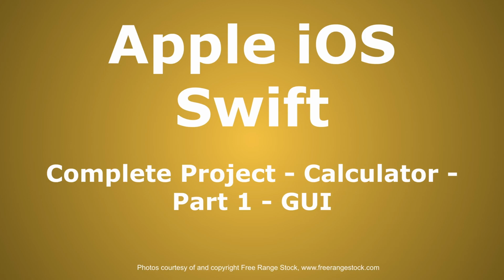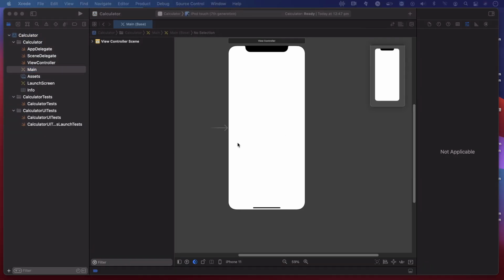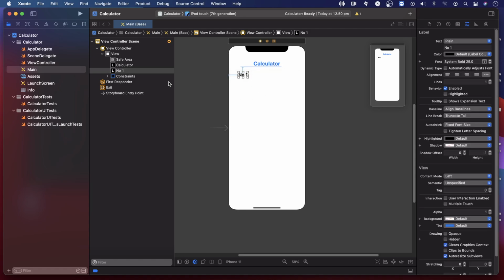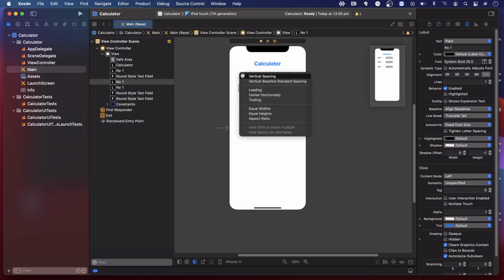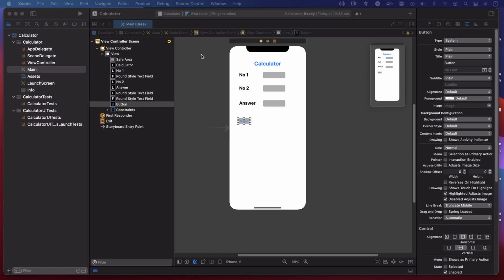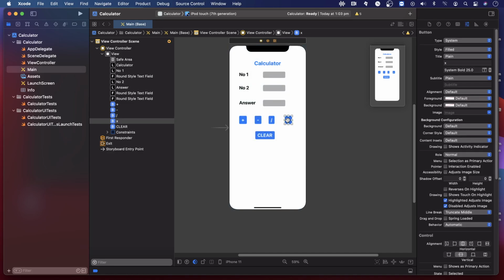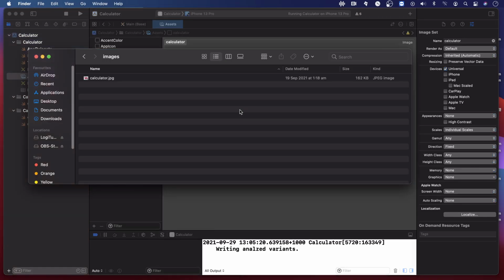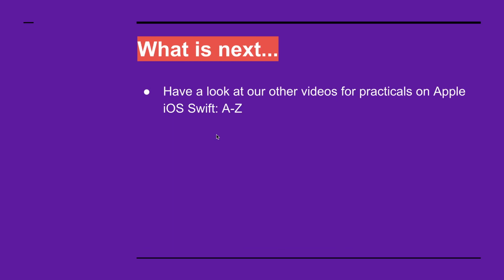Apple iOS Swift - Complete Project - Calculator - Part 1 - GUI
Creating a simple Calculator
GUI
About
GUI constraints